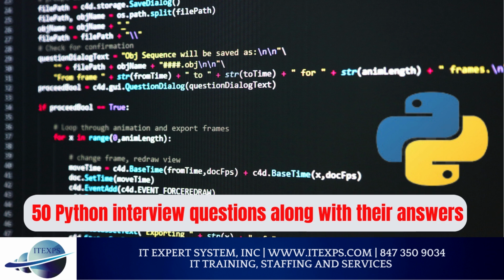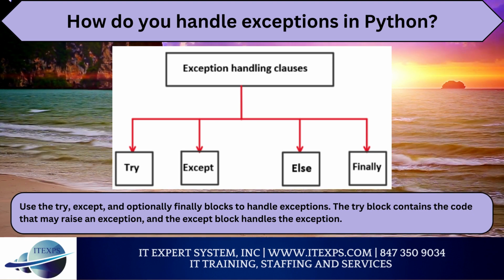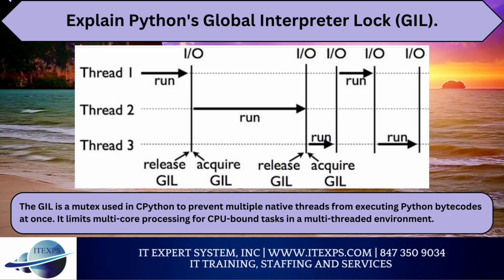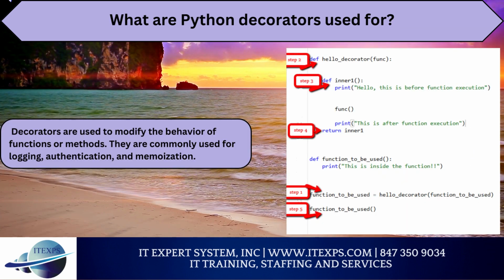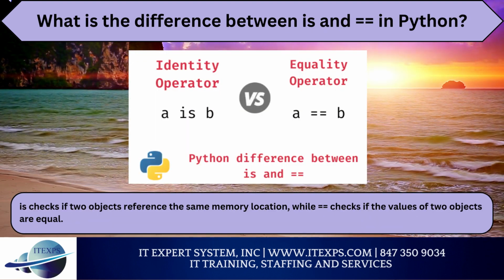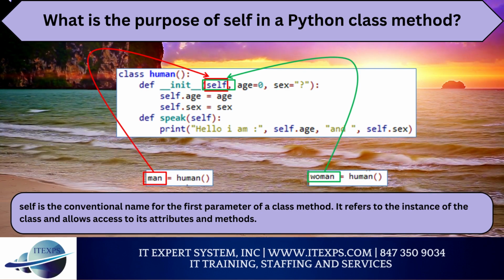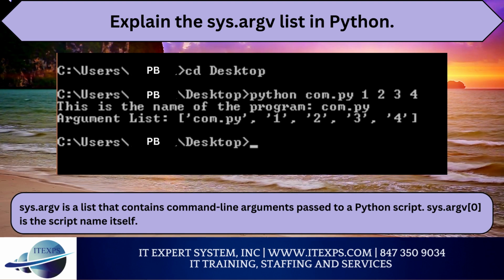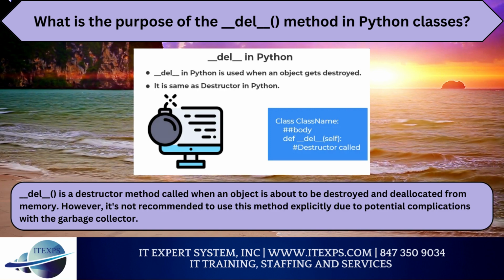Python Programming Top 50 Interview Questions | Certification | Data Analysis | IT Expert System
Corporate Training
Business Strategy
Change Management
Risk Management
Linux Administration
Technology Transformation
Innovation At Work